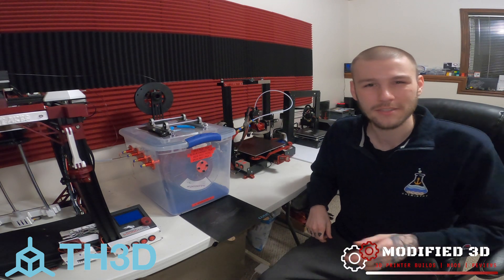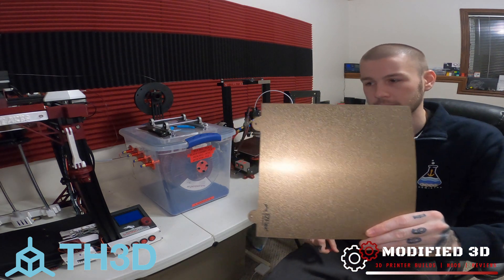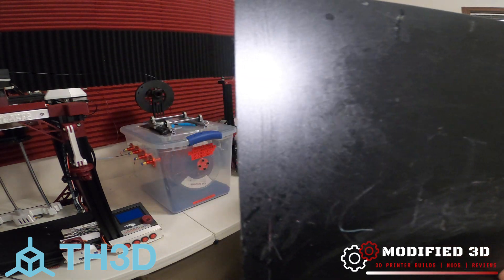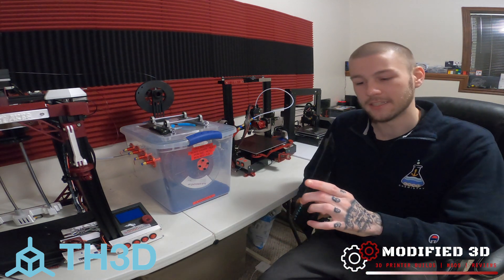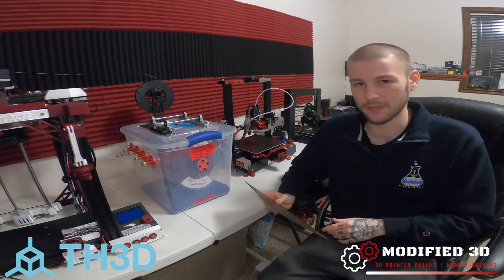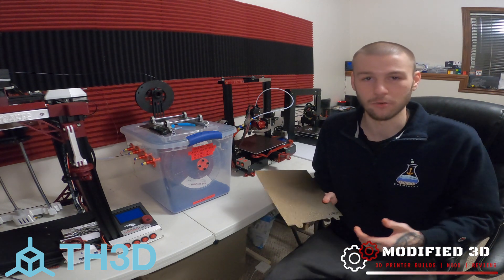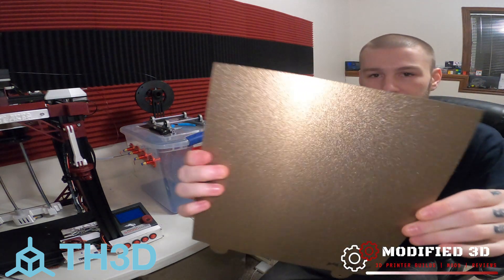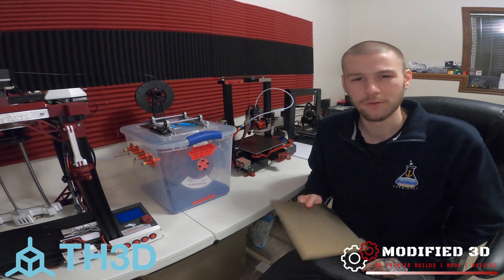Th3d EzMat2 Build Sheet Review | Creality 3d Printers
The EzMat2 PC build sheet is a polycarbonate based build surface with a 3m adhesive backing to stick it on to your favorite build plate. I stuck my EzMat on to the back of my Th3d Studio Textured EzFlex Plate as seen in the video. The benefits to this build surface is increased print adhesion, and a very nice smooth/matte finish to the first print layer. It works with many types of filament including: PLA, PETG, ABS, Nylon, and many more! Note, it will slightly reduce magnet strength if used on the bottom of a flexplate due to the buffer it creates. Its not enough to cause any issues though.

- LINKS -
Link to the Th3d EzMat2 Build Surface: